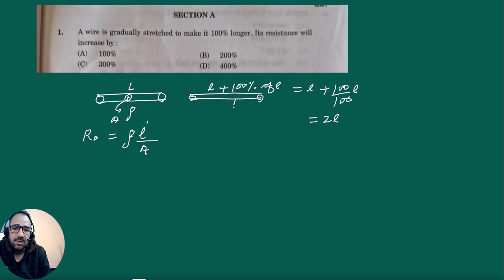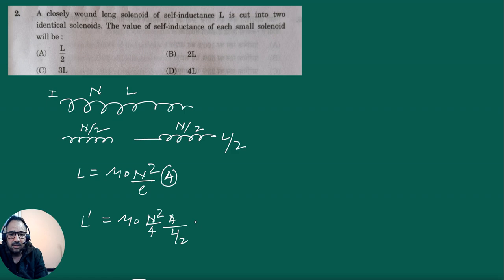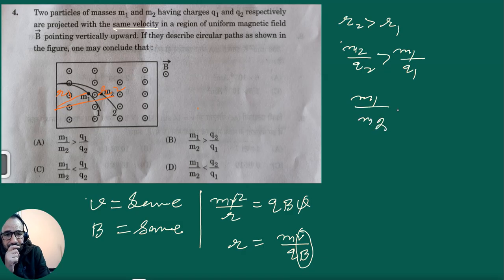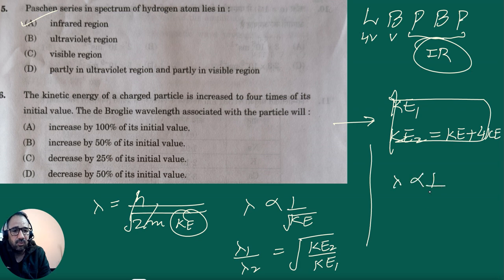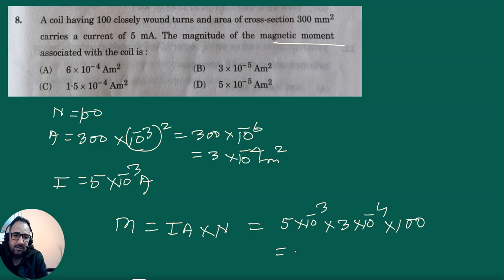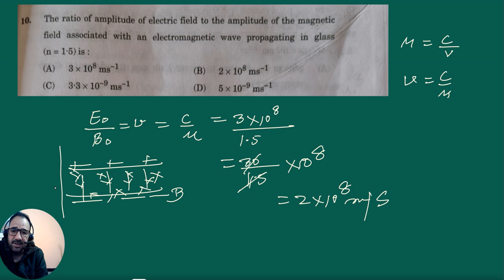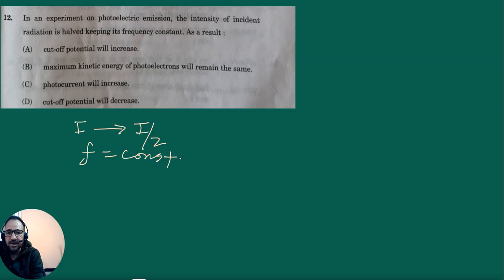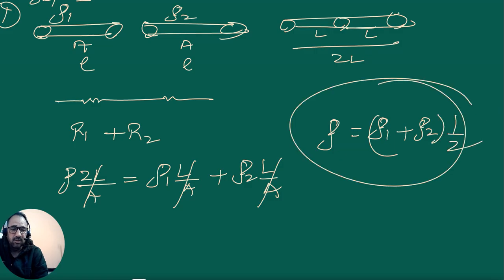CBSE PHYSICS Q.P 2026 II SET-3 II MCQ II SOLUTIONS II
my objective is to provide free education to poor and needy students
by providing sol of hc verma concept of physics and ie irodov physics sol.
MANOJ CHAUHAN
SHIMLA (H.P)